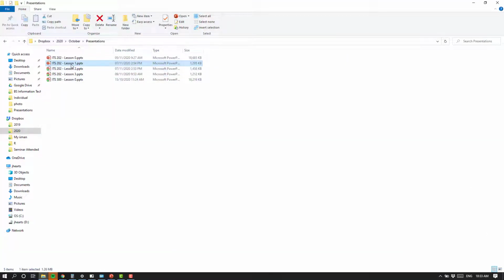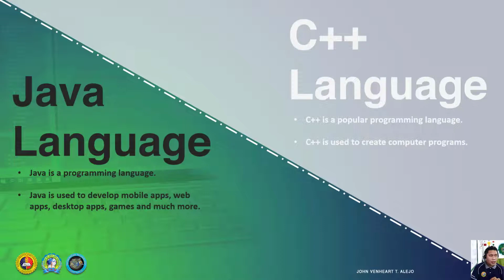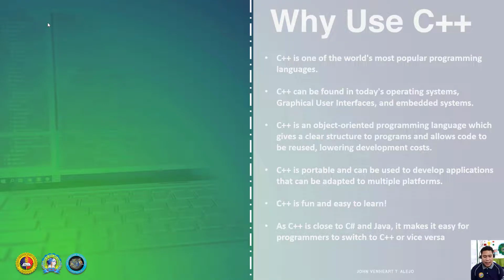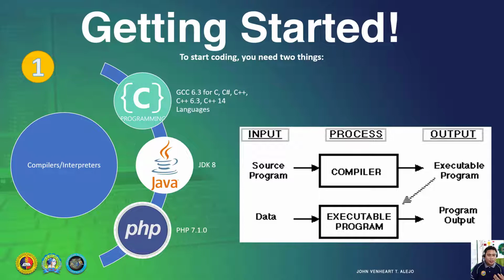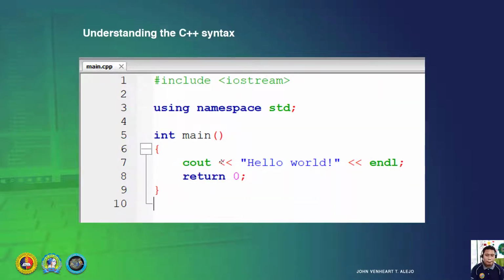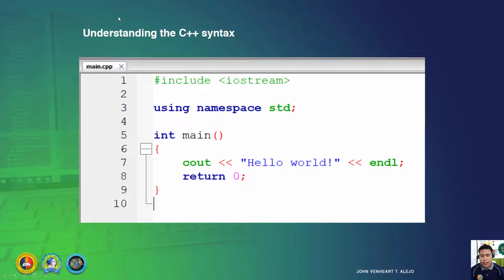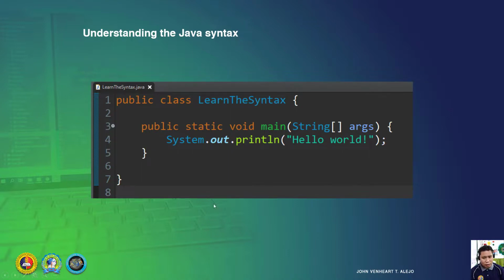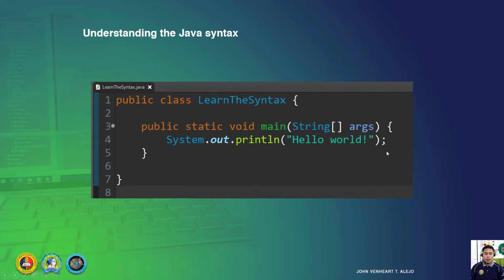Programming Review 2 - C++ and Java Introduction